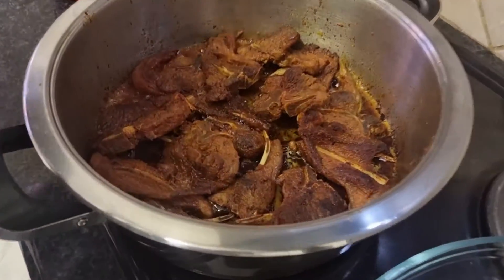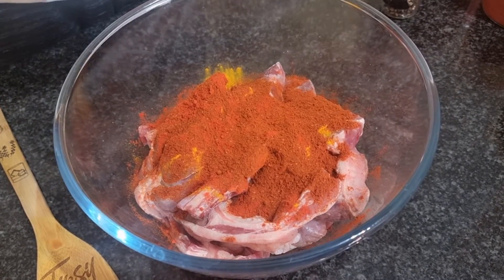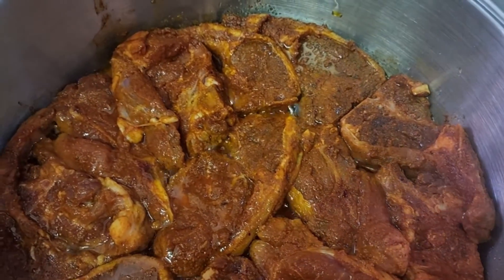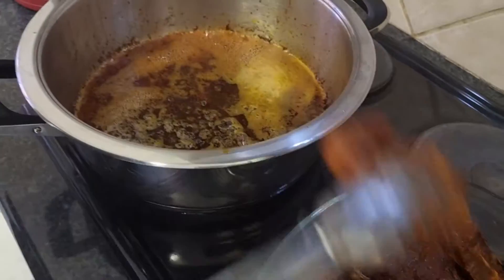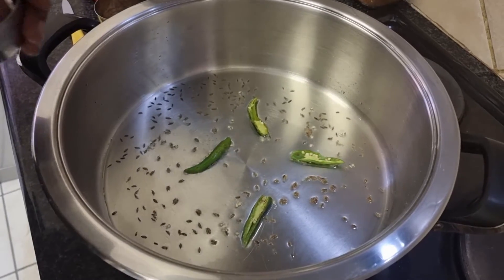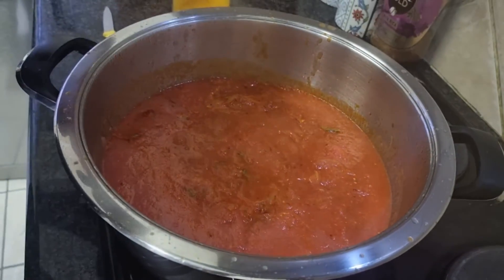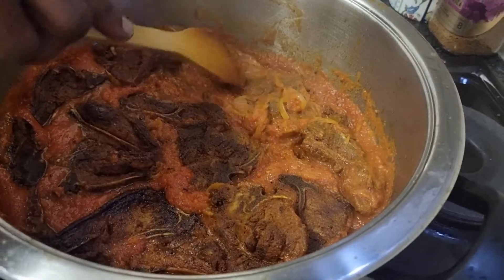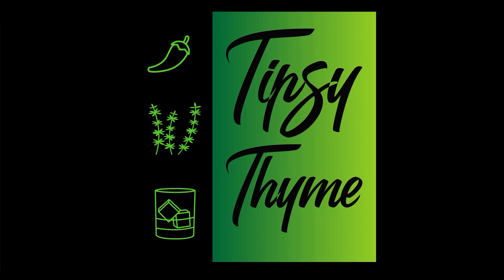Chops Chutney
A popular Durban indian dish, with spicy lamb chops fried and then cooked in a tomato gravy.

Filmed and edited by Tanita Lachman